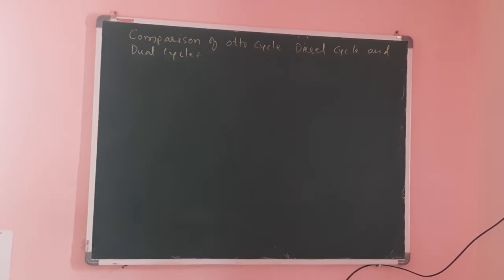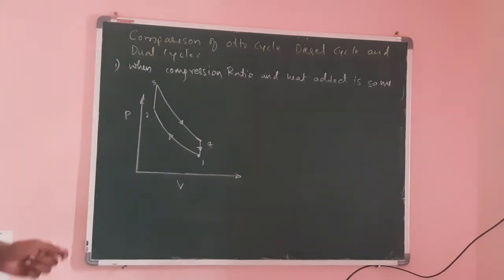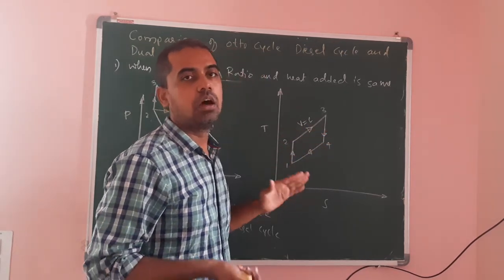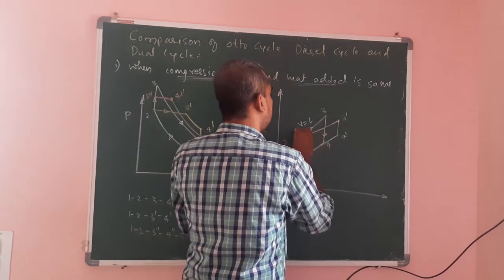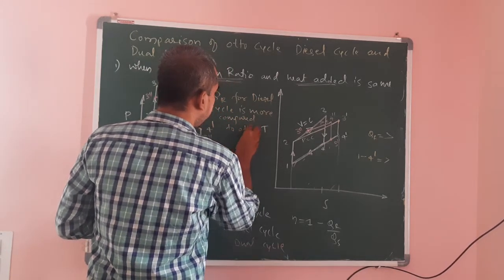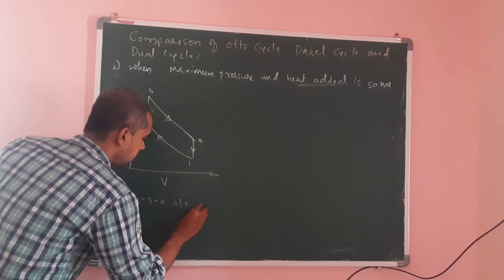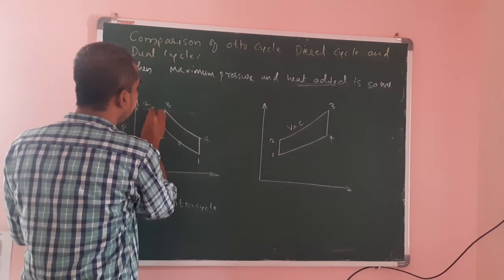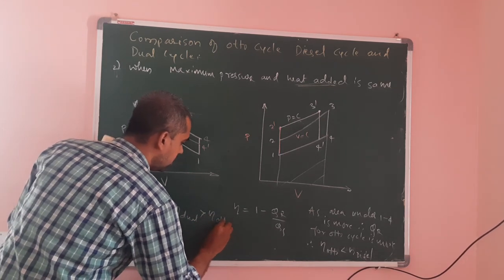Comparison between otto, diesel and dual cycles